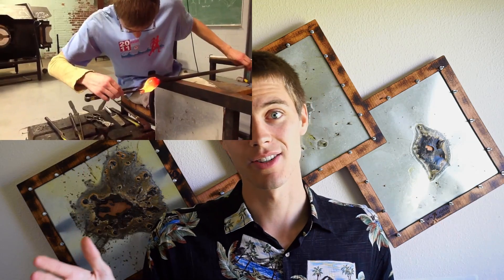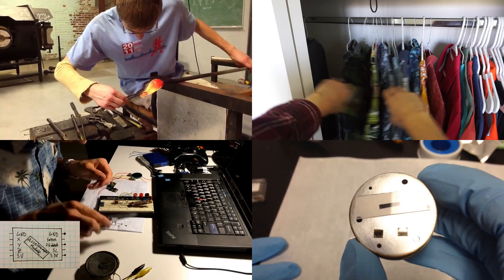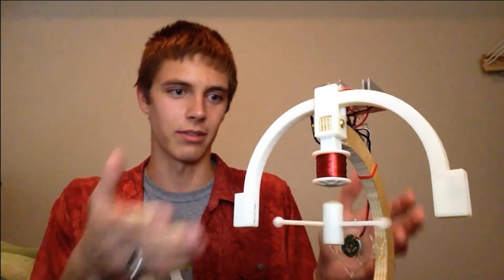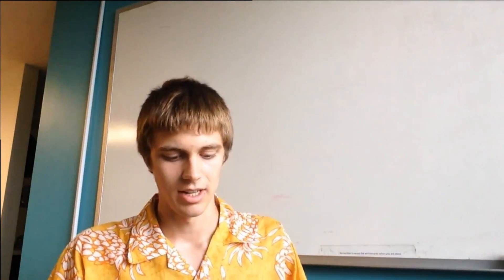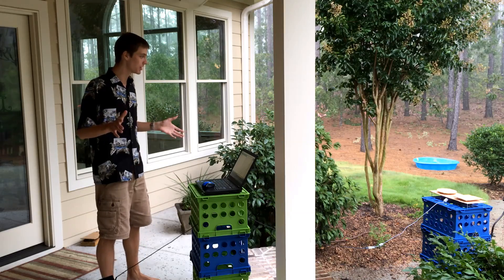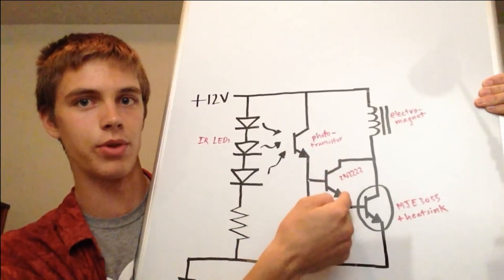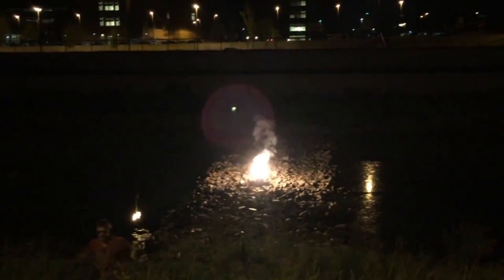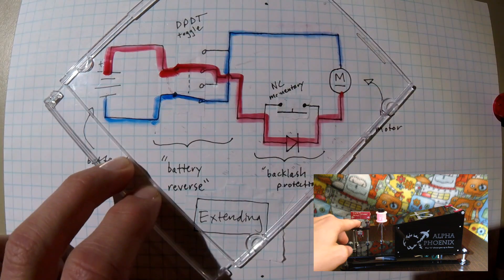AlphaPhoenix Channel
Here at AlphaPhoenix, you'll see cool maker projects and awesome physics demos.